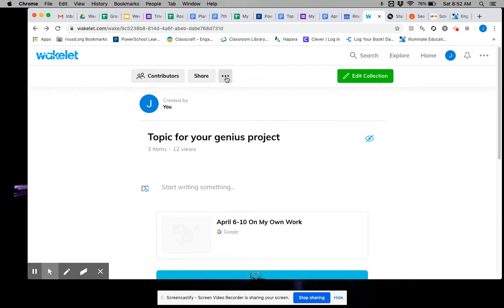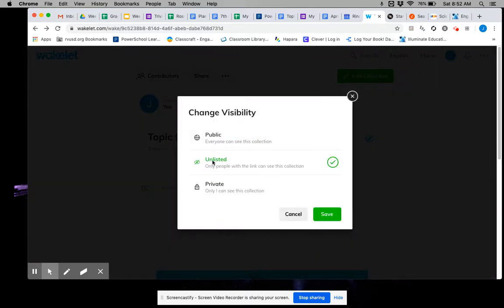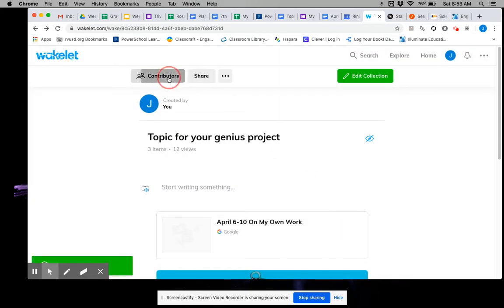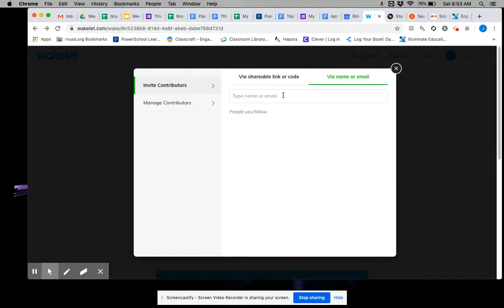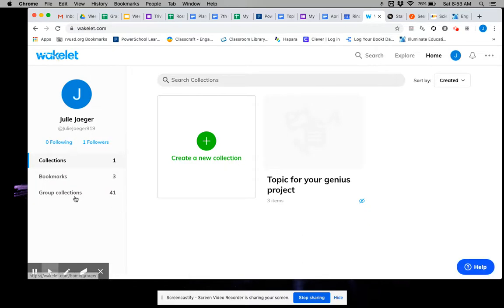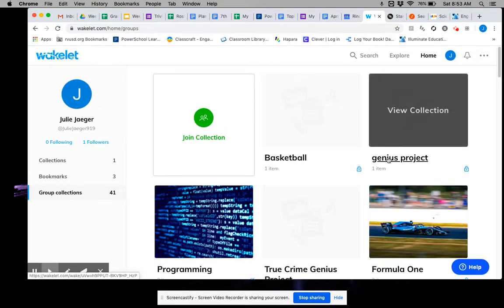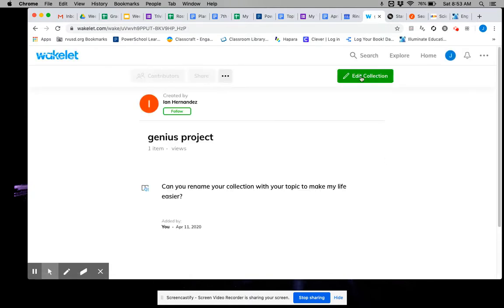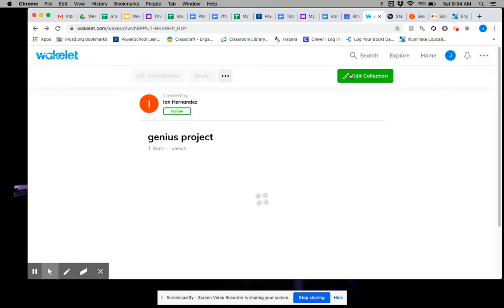Wakelet Sharing Tutorial